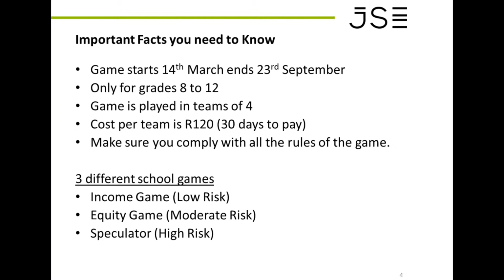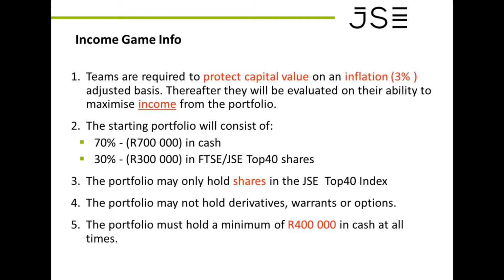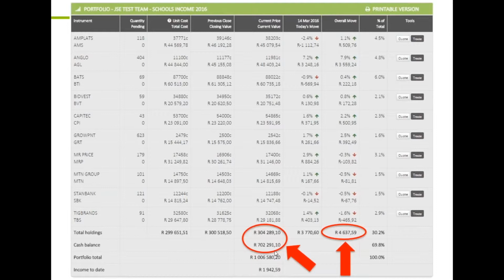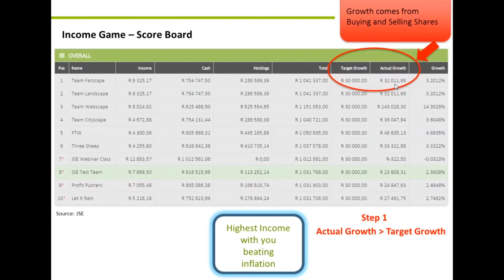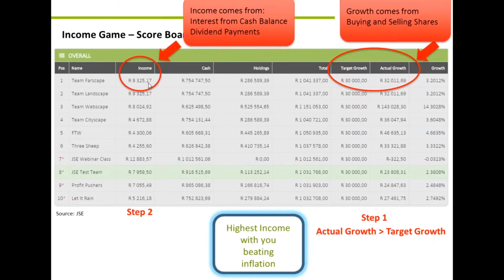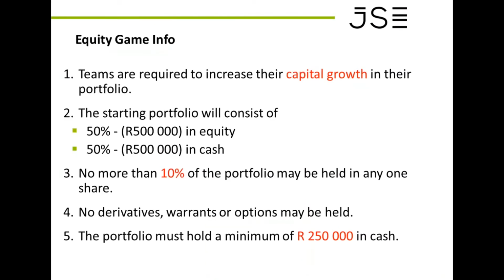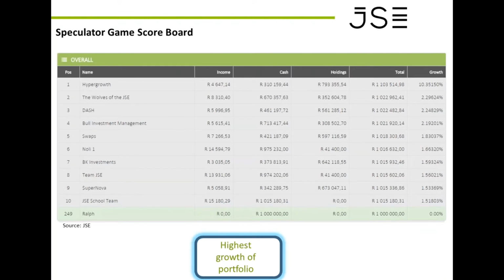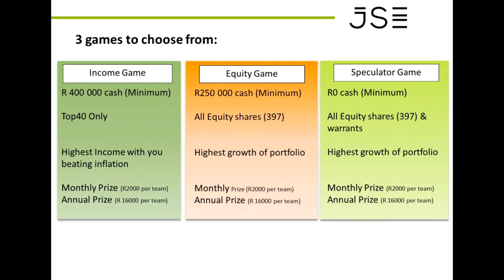Understanding the 3 different games